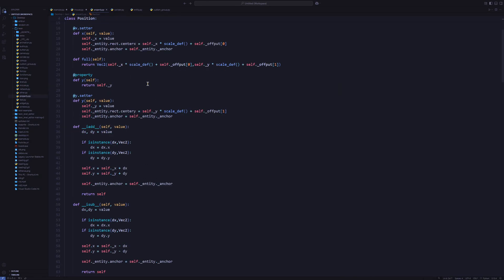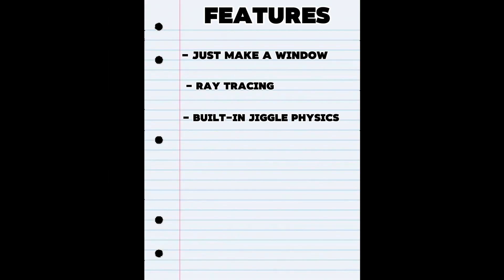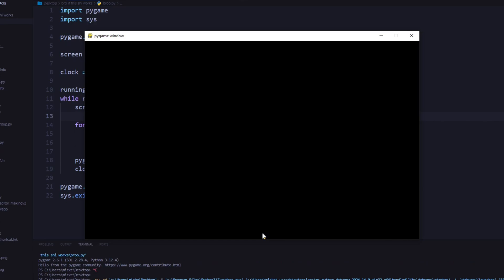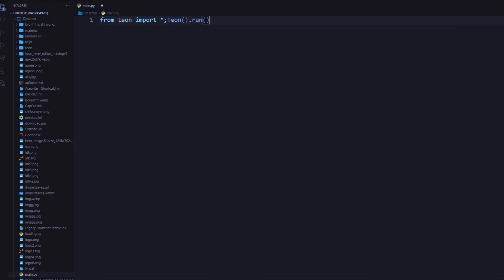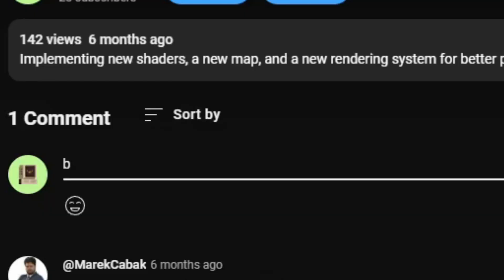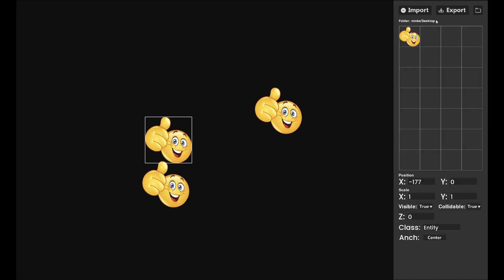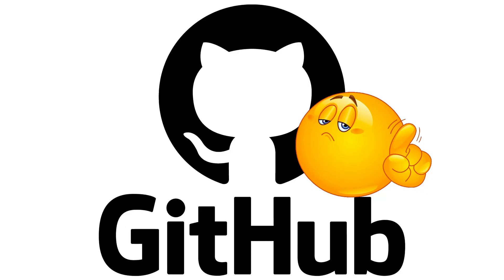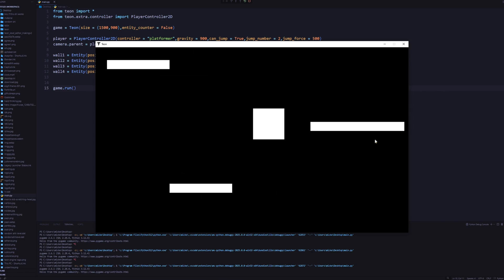All The Existing Game Engines Are Bad, So I Made A Worse One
Introduction to my game engine I spent the last 6 months on (it's the reason I haven't uploaded in so long). The game engine is in its first working version, there will be a lot more updates and tutorials for it!